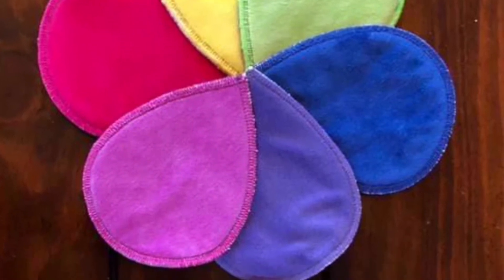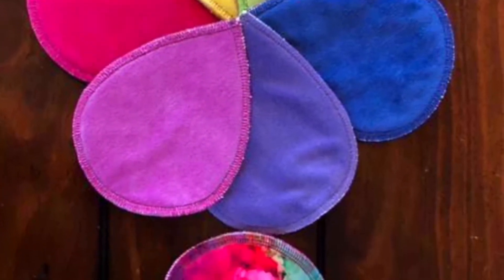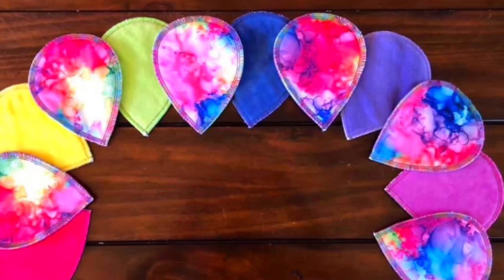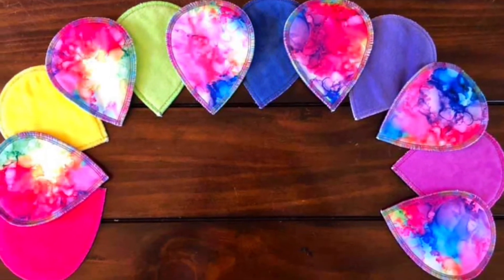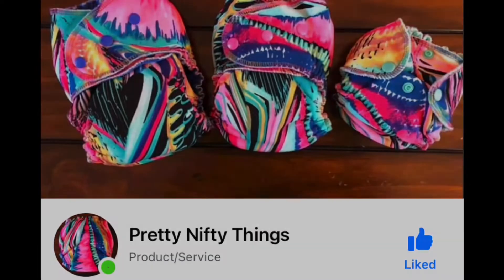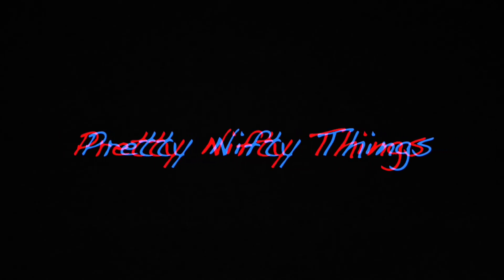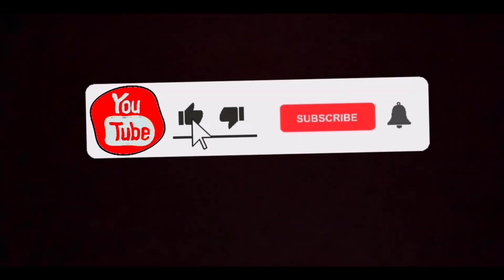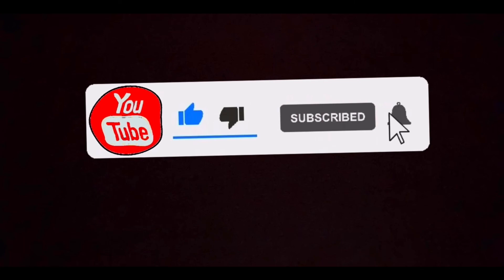Pretty Nifty Things | Wool Diapers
Don’t forget to follow her page on Facebook Pretty Nifty Things!